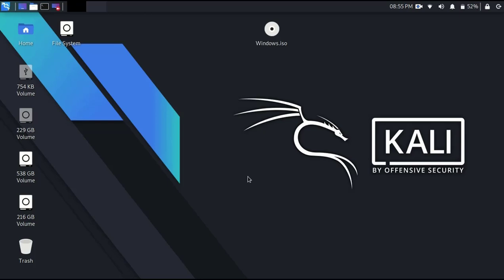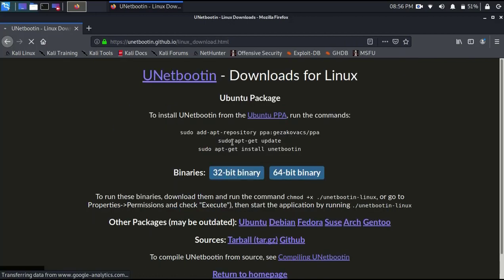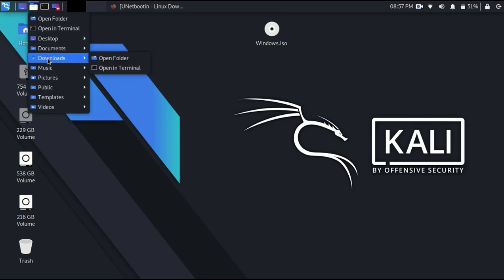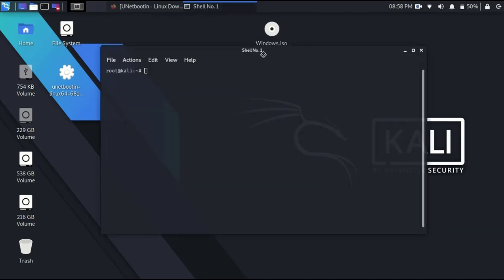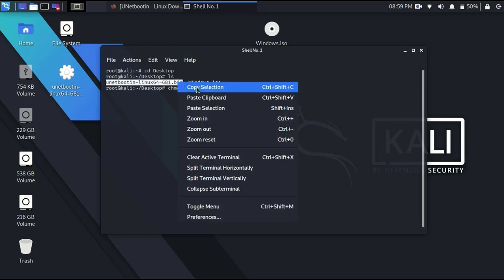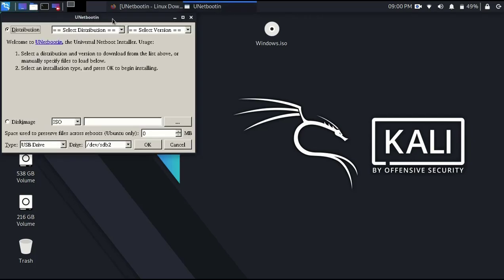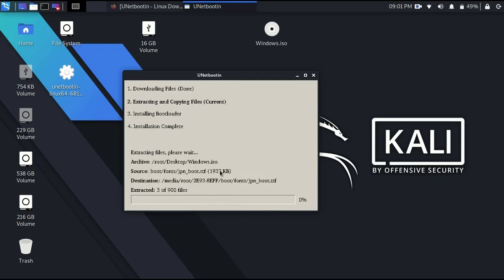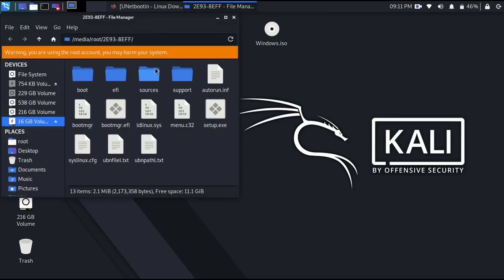How to create Windows 10 bootable pen drive on Kali Linux